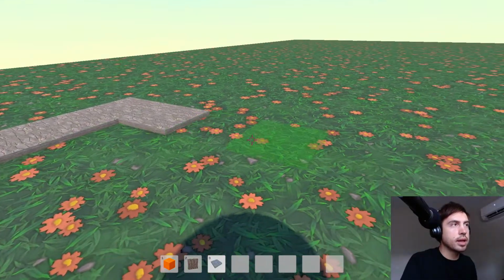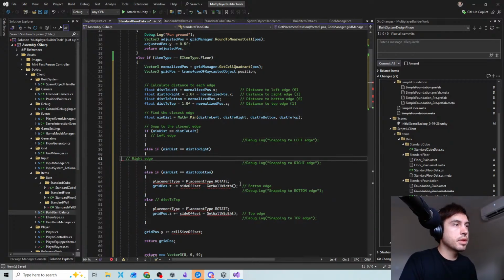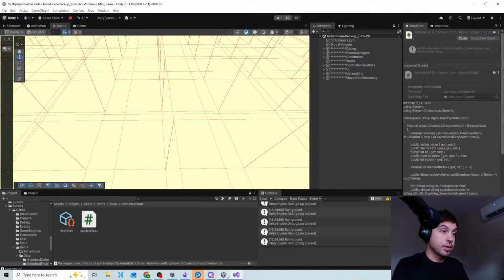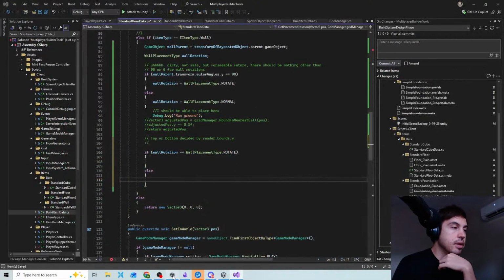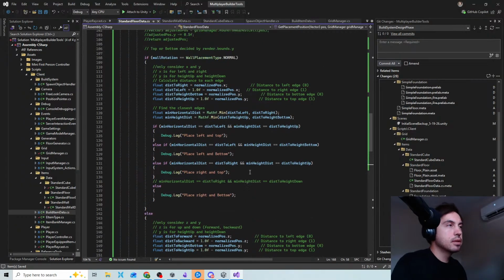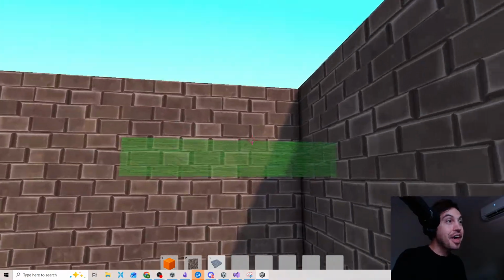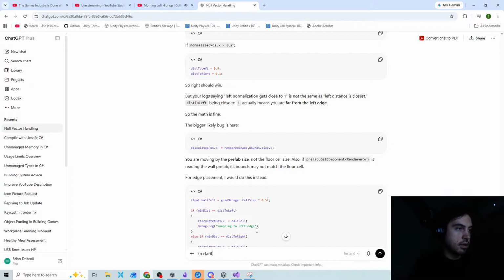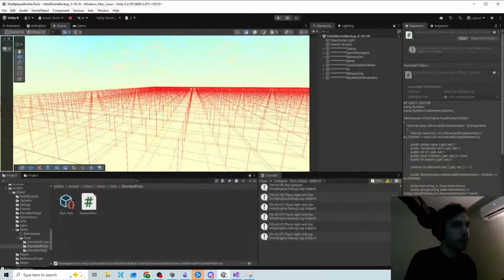Creating Online Sandbox Build Game in Unity - Day 30